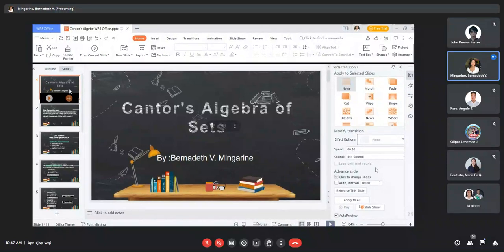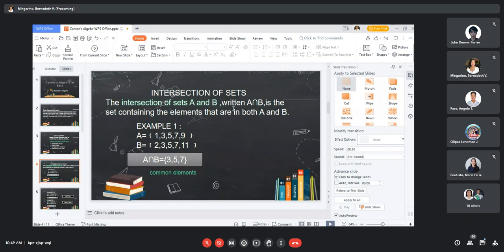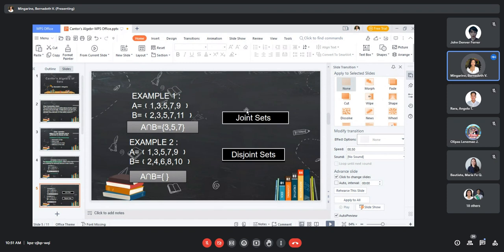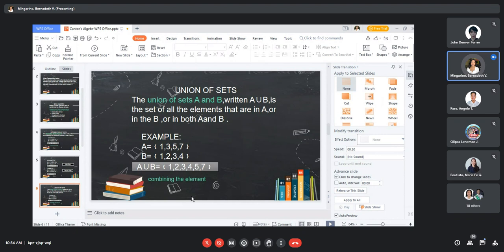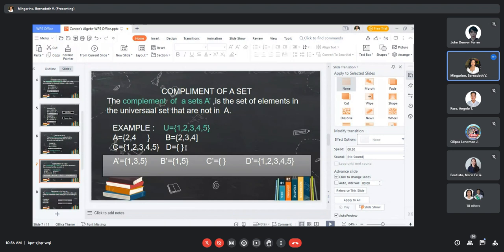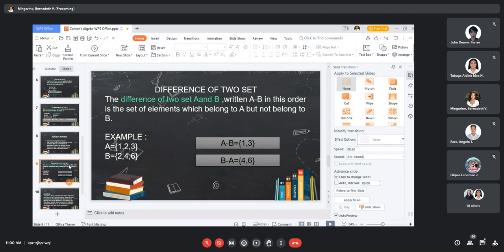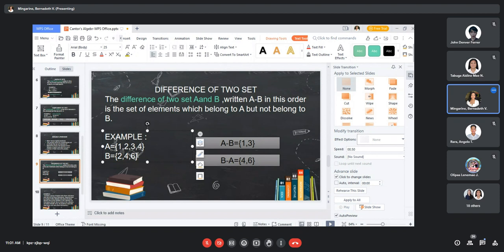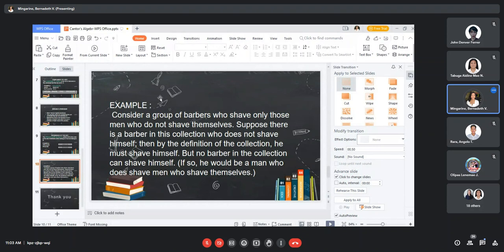screen capture 17